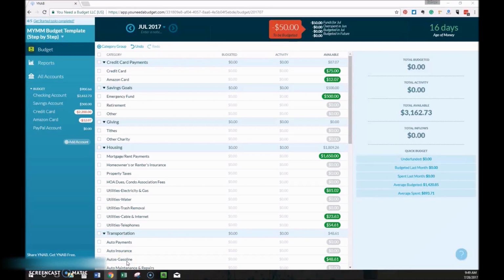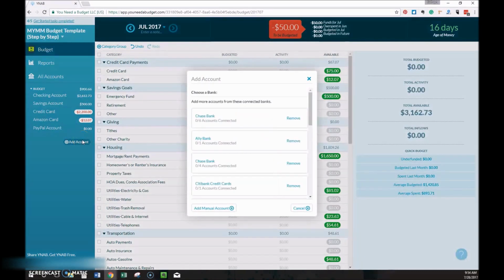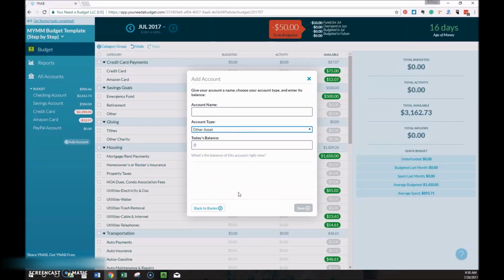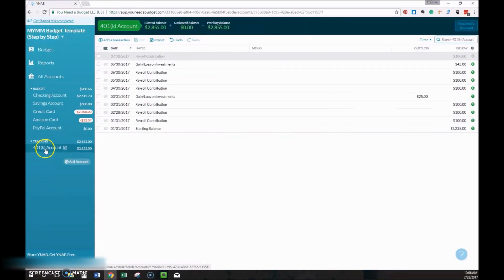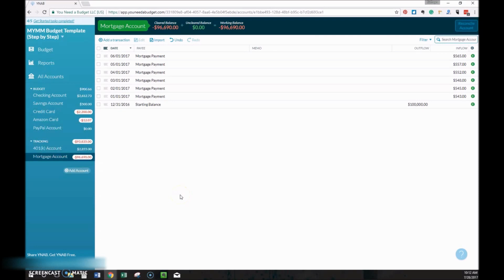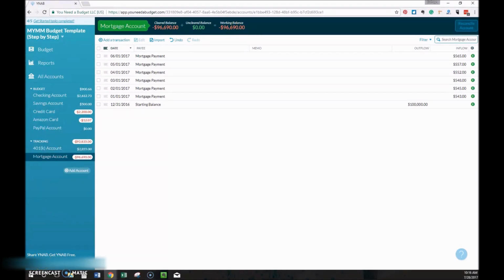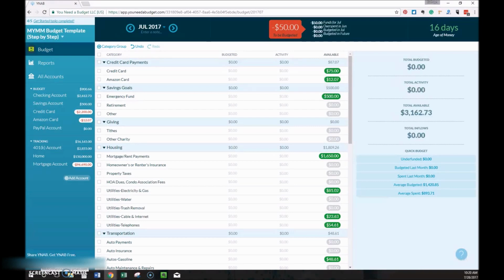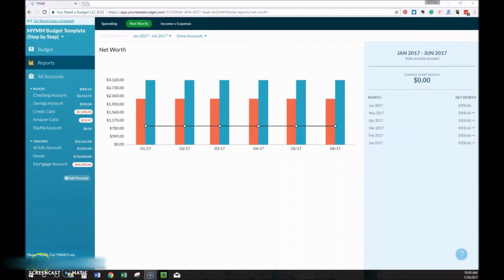YNAB Part IV Net Worth Tracking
Learn how to use YNAB to track your net worth and monitor accounts in addition to your basic budget accounts.

For the (free) mini-class about calculating your net worth mentioned in the video

For more information about using a loan amortization schedule (to track your mortgage principal payments),

For the written tutorial for Part IV of YNAB on my